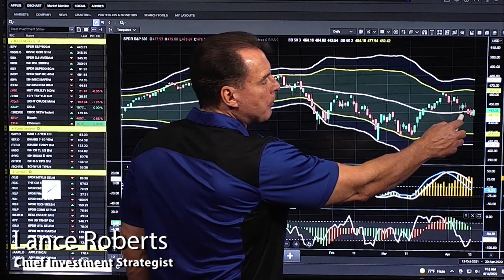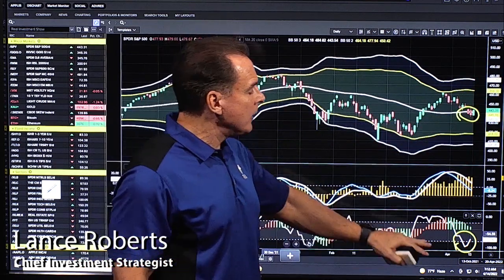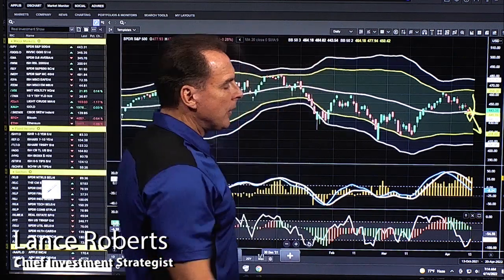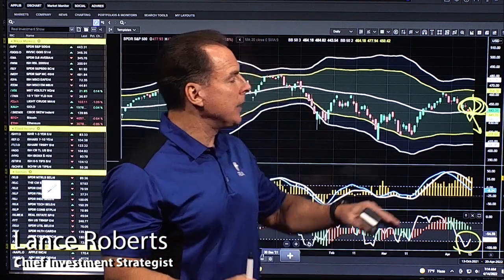Watch This BEFORE You Set Stop Losses | 3:00 on markets & Money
(4/14/22) Wednesday's market action provided a good example of how to best implement stop losses in your portfolio. When the market breaks below a moving average, there is sometimes a market bounce, and an improperly placed stop loss would cut you out of that rally. Wait for confirmation that the break of the 50_DMA is legit. Pay attention to sell signals relative to the market's over-sold or over-bought conditions. The retest and failure of the 50-DMA is the validation you're looking for. The key is not to react immediately to a break in the moving average; let the market tell you it's for real. You may risk more upside, but at the expense of less emotional stress as you navigate the markets.